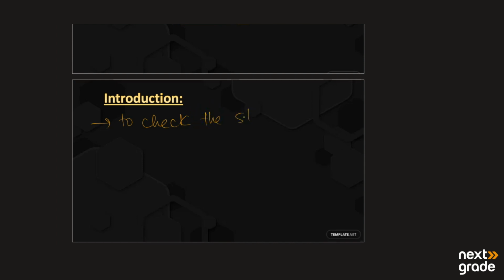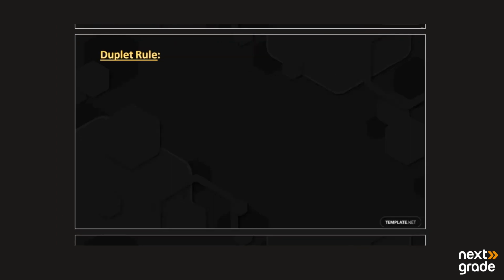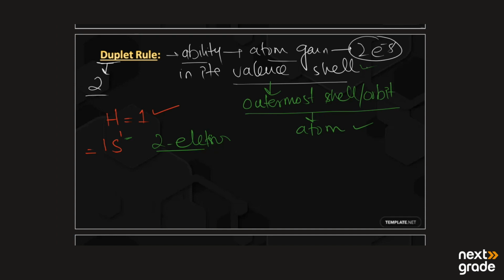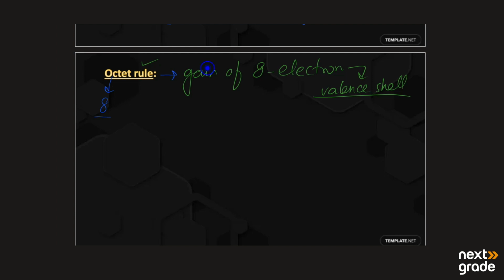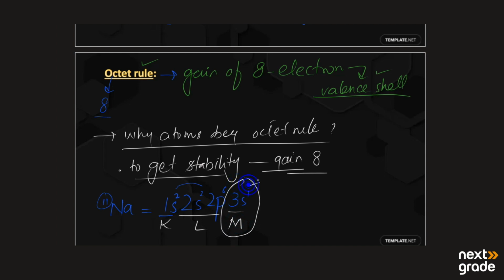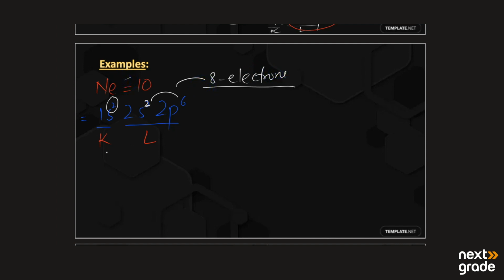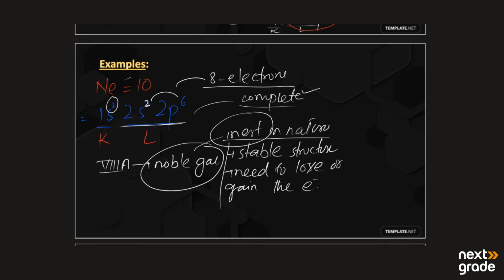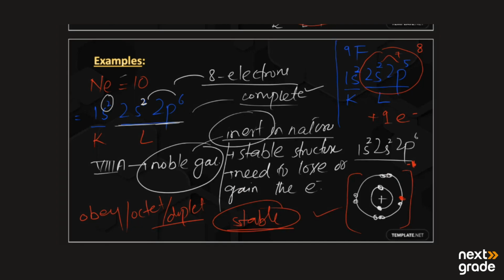Octet and Duplet Rules | Grade 9 Chemistry | Lecture 3